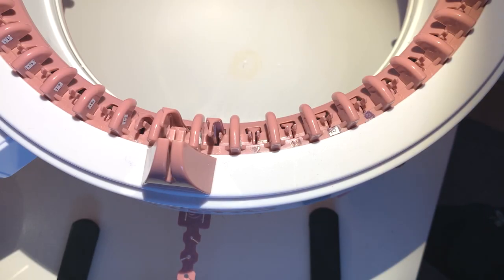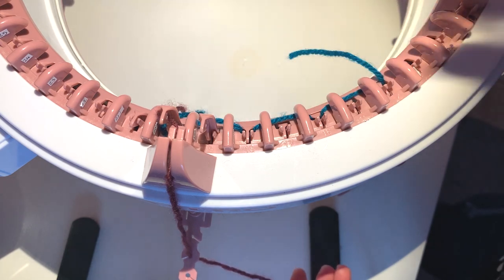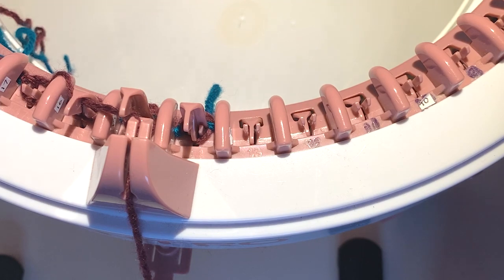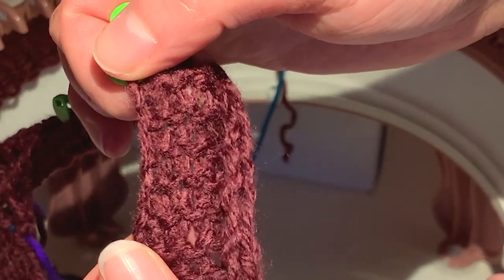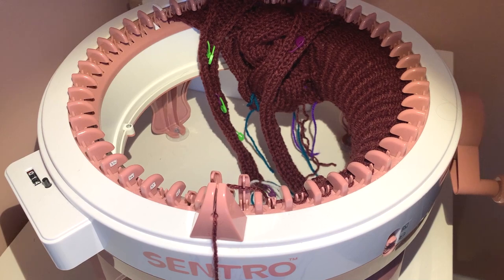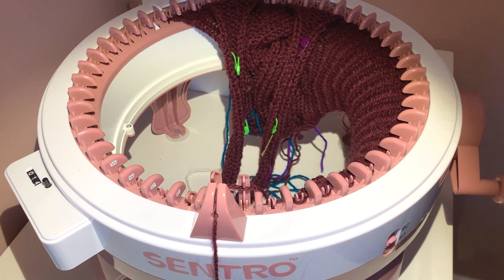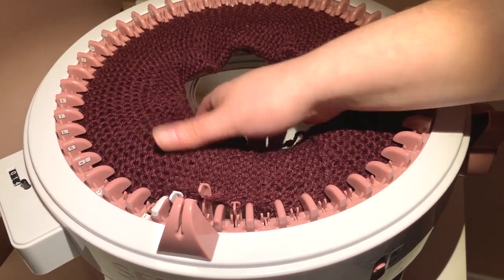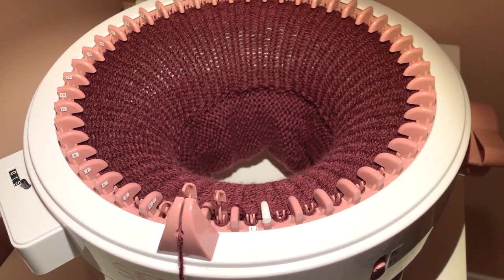How to knit a Cable Beanie Hat | Sentro Addi King Prymm Knitting Machine | quick and easy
In this step by step tutorial I will show you how to make a cabled beanie on the Sentro Knitting Machine but these steps will work on most circular knitting machines including the Addi King.

Pattern basics:
Strips - Cast on 7 stitches, Knit 100 rows
Brim - Cast on 28 stitches, Knit 100 rows
Attach strip 1 at needles 3 and 7, Attach strip 2 at needles 8 and 12. Cross the strips at rows 14, 28, 42, 56, 70, 84 and 98
The hat - Join brim into tube and attach to the machine, knit 30 rows
Cast off and finish in the normal way.